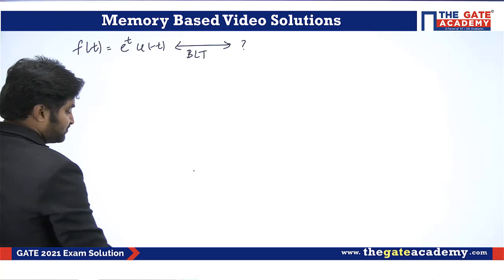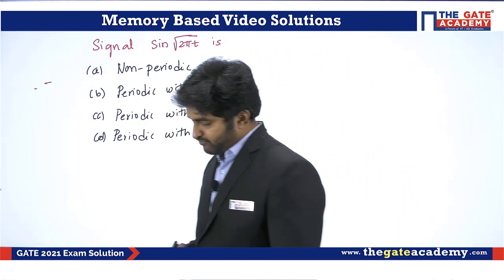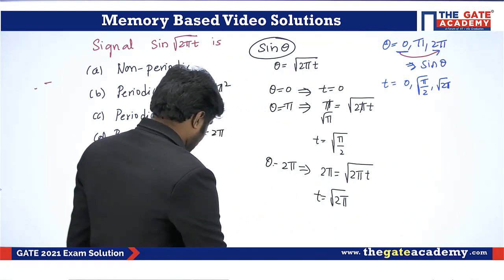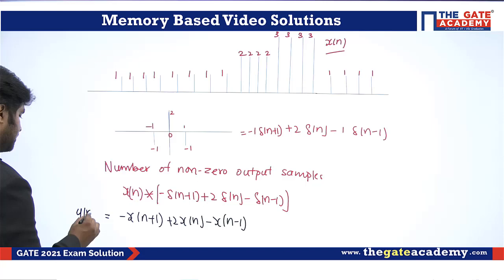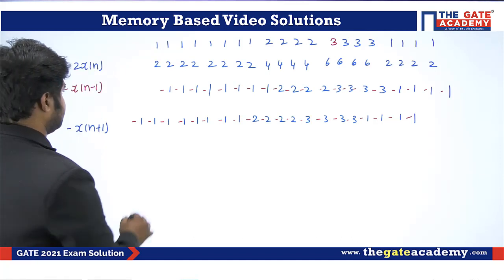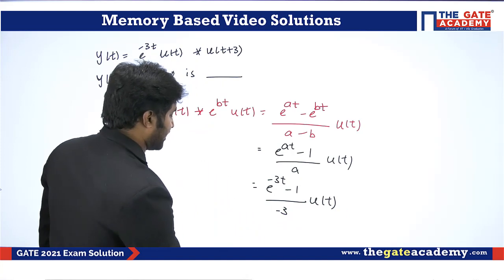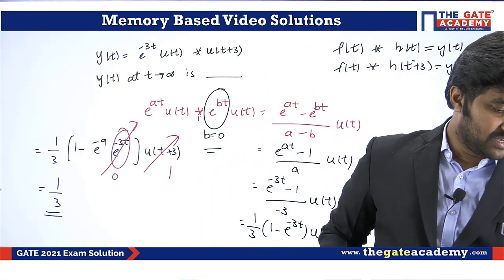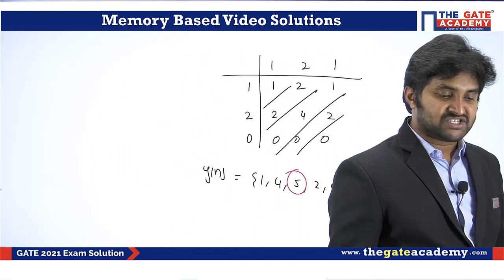GATE 2021 Answer Key | Signals and Systems | Instrumentation Engineering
⭐⭐⭐ Download PDF of GATE 2021 Civil Exam Analysis with Answer Key and Video Solutions on our